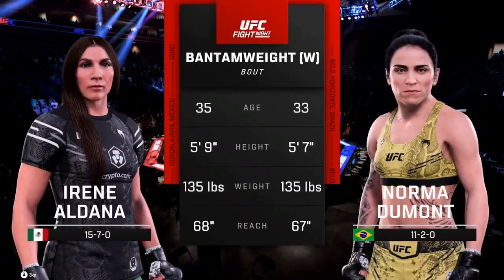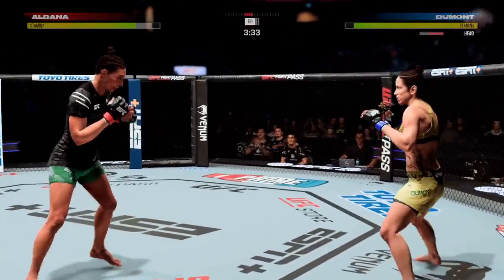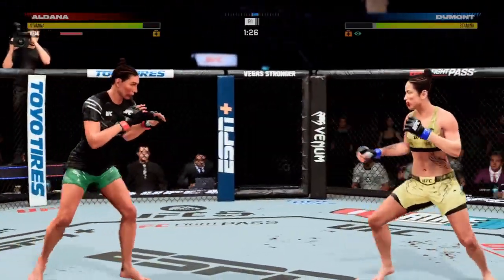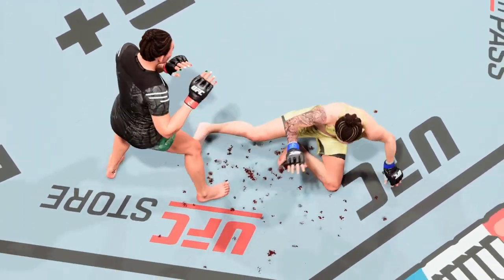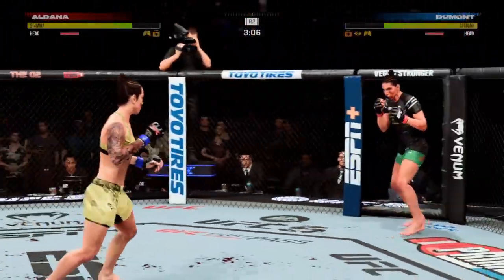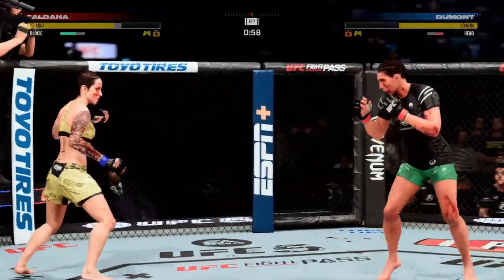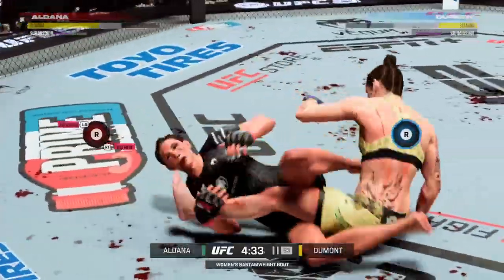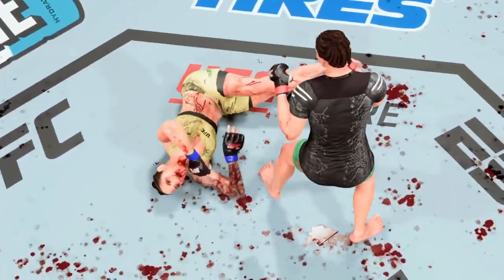Irene Aldana VS Norma Dumont | UFC 5 | Full Fight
It´s TIME!

Fighting out of Guadalajara, Jalisco, Mexico
Irene Aldana!
VS
Fighting out of Las Vegas, Nevada, U.S.
Norm "The Immortal" Dumont

Another fight for you all!
Who do you got in this fight?